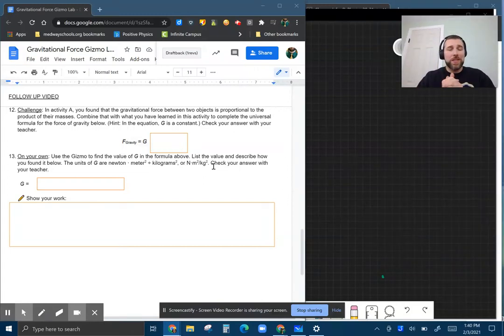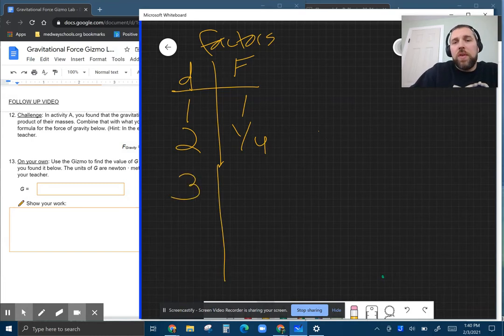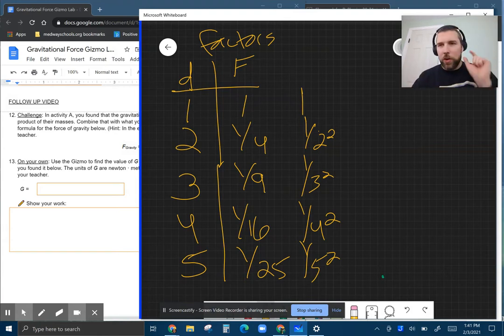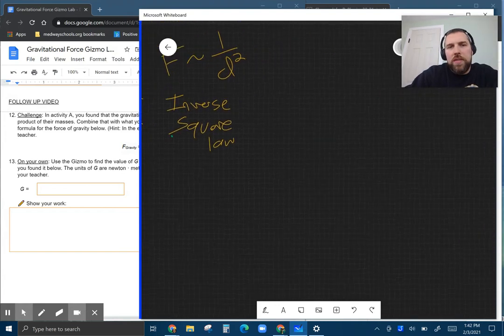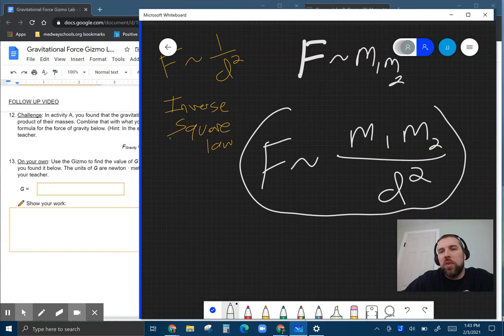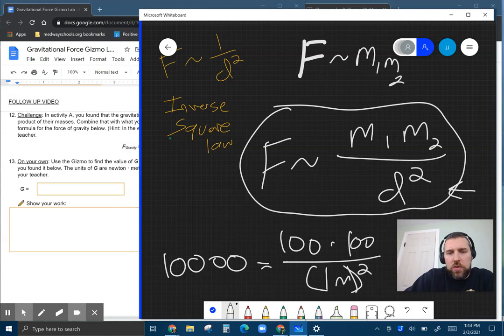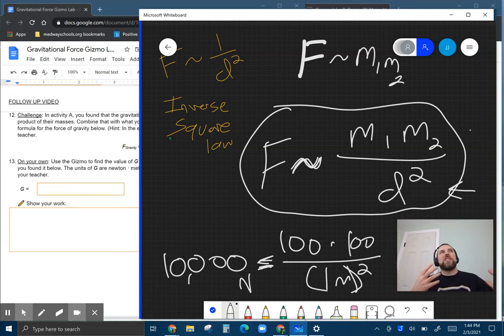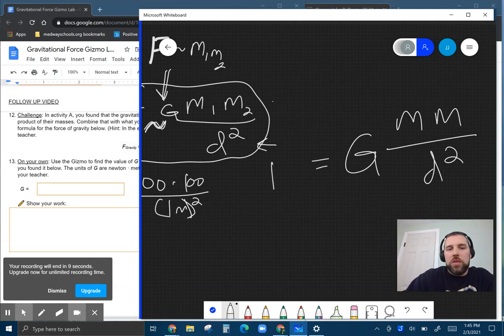Gravitational Gizmo Lab - Putting it Together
Newton's law of universal gravitation - putting two separate relationships together and solving for the gravitational constant.